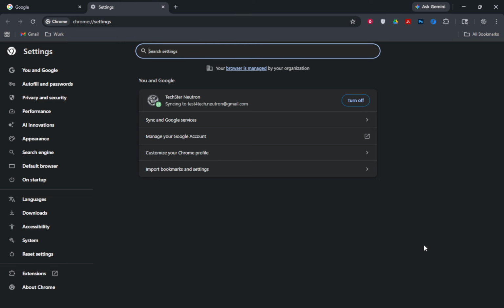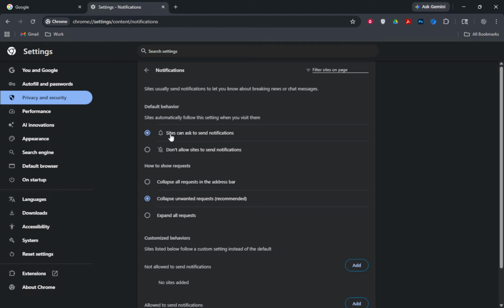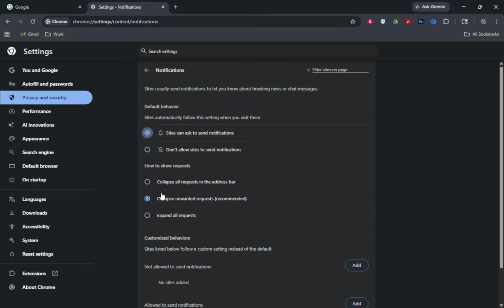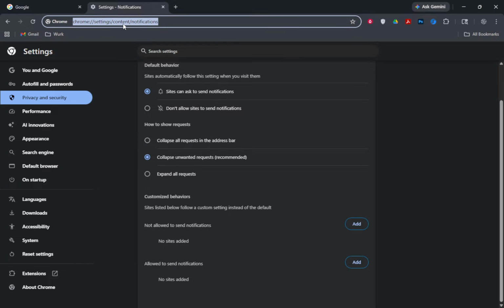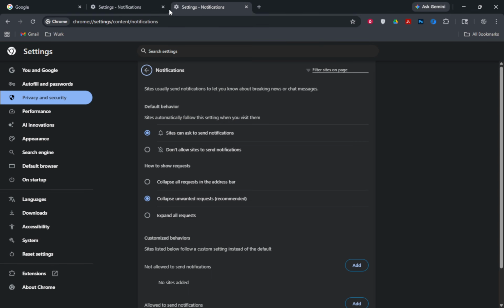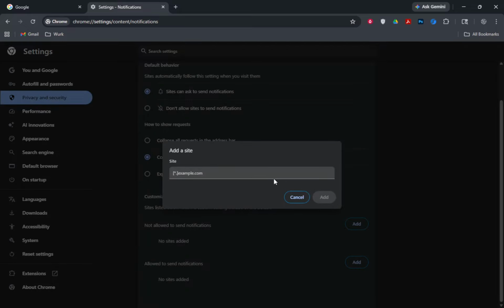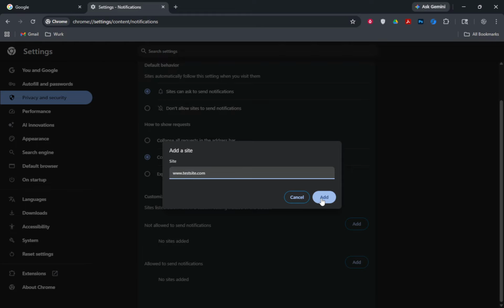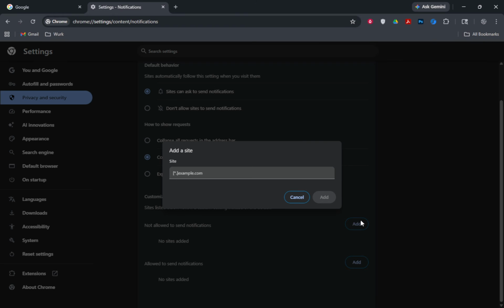How to Turn Off Website Notifications on Google Chrome [2026 Full Guide]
How to Turn Off Website Notifications on Google Chrome

In this video, we show you exactly how to turn off website notifications on Google Chrome to put an end to persistent alerts, unwanted pop-ups, and digital clutter across your desktop or mobile screens. Restricting global notification privileges ensures that websites cannot prompt you for permission or transmit background alerts, helping you maintain a quiet and focused digital workspace. We guide you through the privacy and security menus where these web permission parameters are located.

Understanding how to manage your global communication rules allows you to silence all future notification requests automatically while still retaining the ability to customize exceptions for trusted platforms. By adjusting these site permission parameters, you regain full authority over your browser background services, which prevents accidental subscriptions and enhances your overall browsing privacy. Reviewing these alert configurations keeps your web ecosystem optimized, secure, and entirely distraction-free.

Technical Specs:
Software: Google Chrome; Feature: Site Settings & Global Notification Permissions